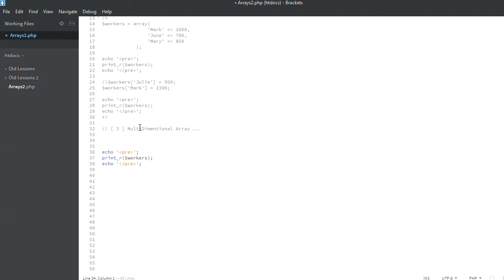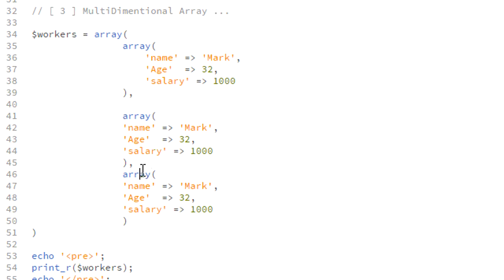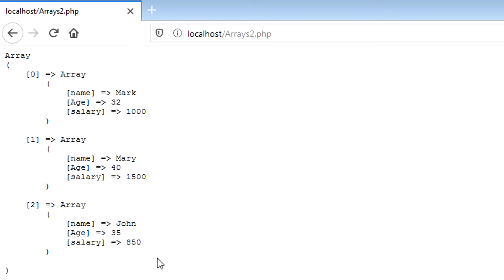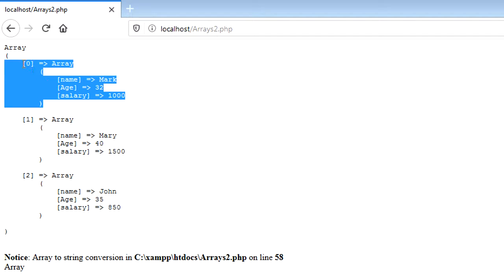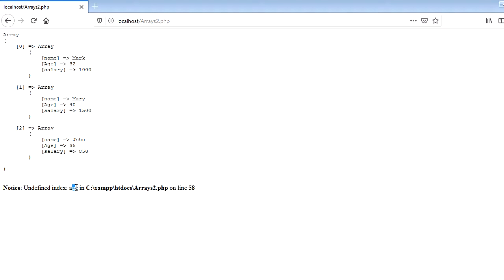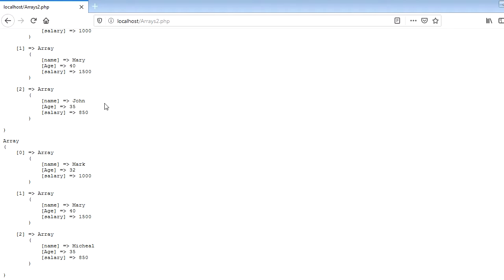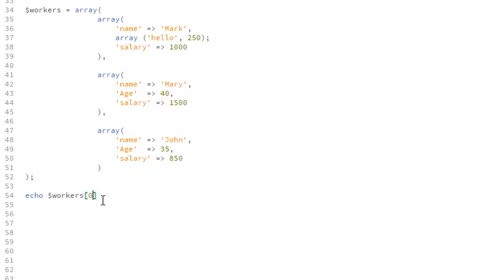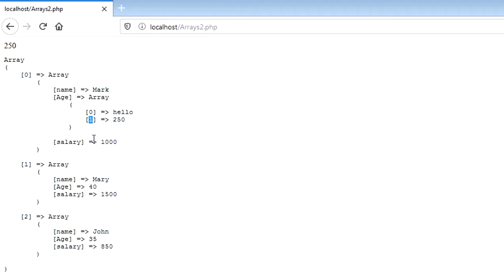22 - Multi-dimensional Arrays - PHP Basics - learn PHP for beginners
PHP Basics Course Lesson22: Multi-dimensional Arrays .

For More web development course follow me on skillshare ... and you can enjoy 2 Premium Months for FREE using the